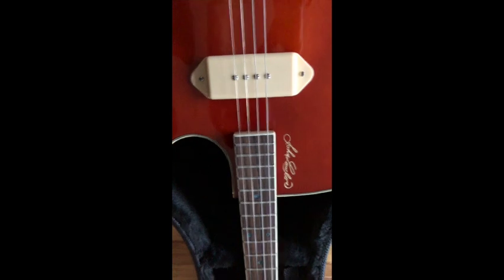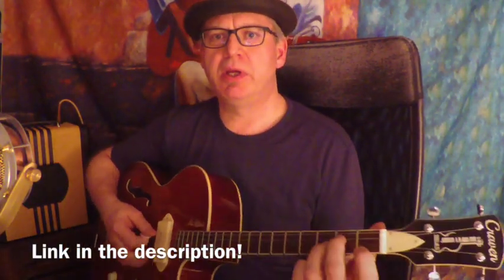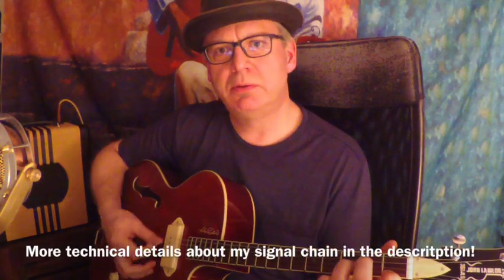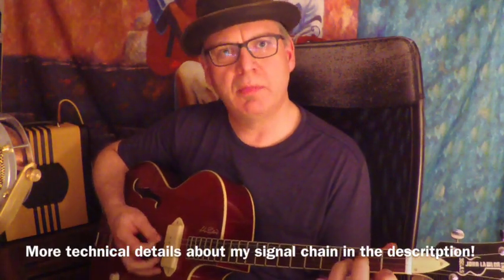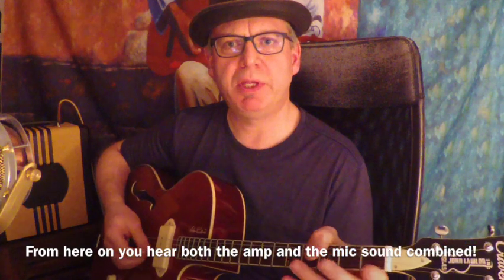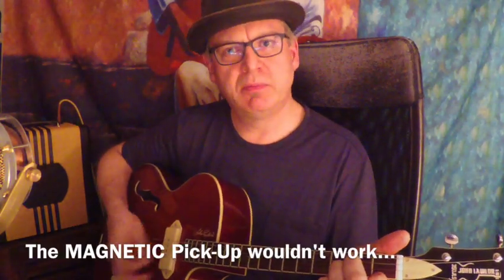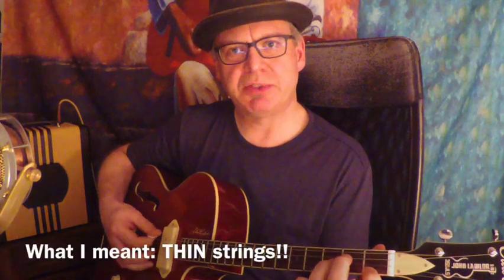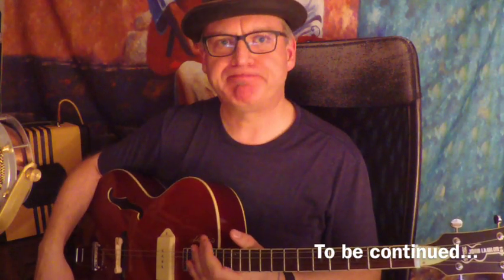Patrick Froelicher introduces his 350JLS Craven Tenor Guitar nicknamed "Johnny Amber"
Patrick Froelicher is a tenor Guitar virtuosos located in Germany. An avid collector of all things 4 stringed, we're honored that Patrick is one of our return customers who now owns the first 327T and the first 350JLS A on the European continent.